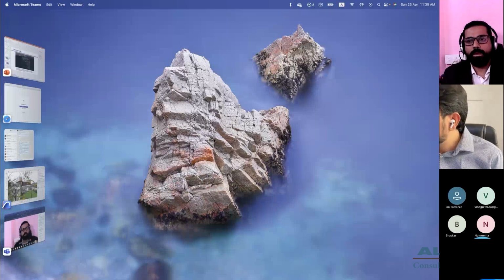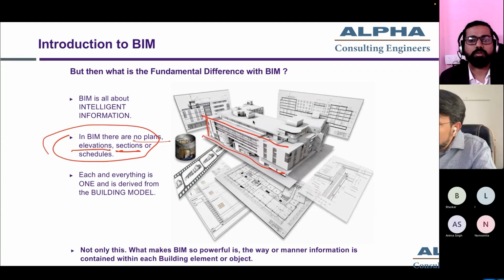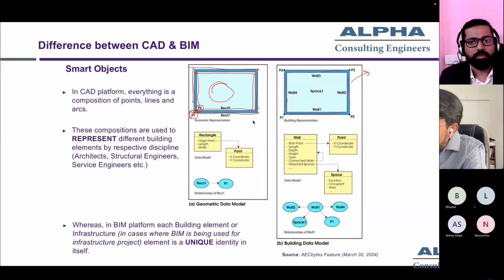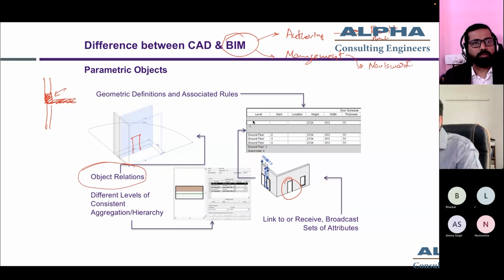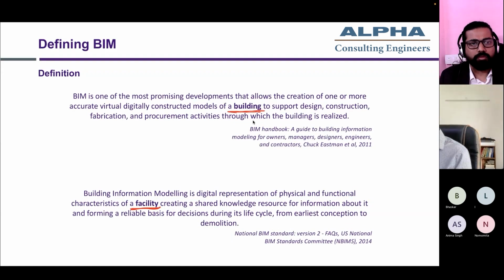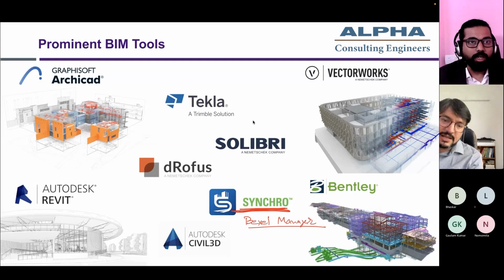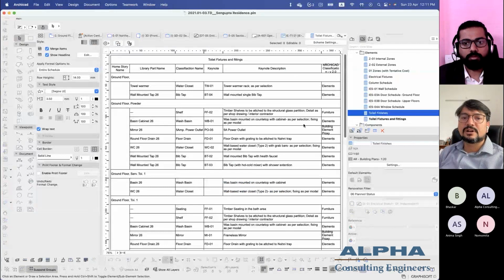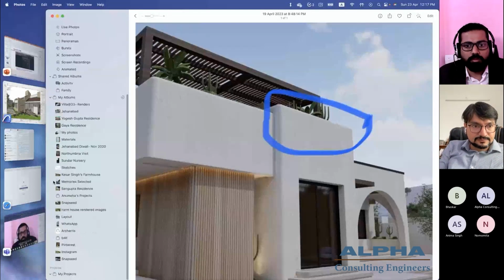BIM in real practice-Webinar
💻 ⭐ BIM in real practice- Webinar held on 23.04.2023 ⭐

Highlights
1. BIM Vs Revit
2. Impact of BIM in the Real Estate sector
3. Overcoming challenges of BIM implementation
4. BIM in career progression

Speaker:
Mr. Shrutiniwas Sharma
Principal Architect
Archarris Architects